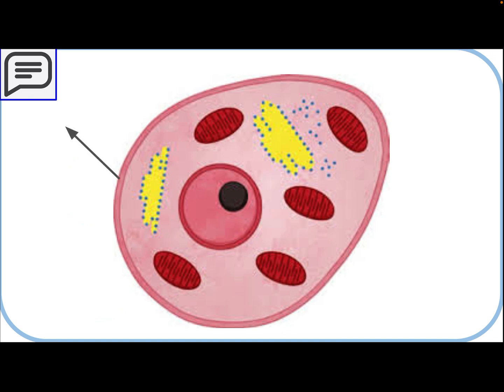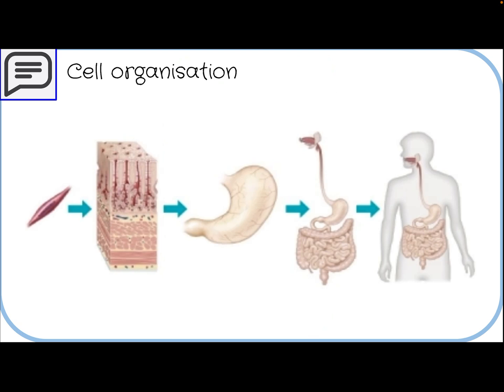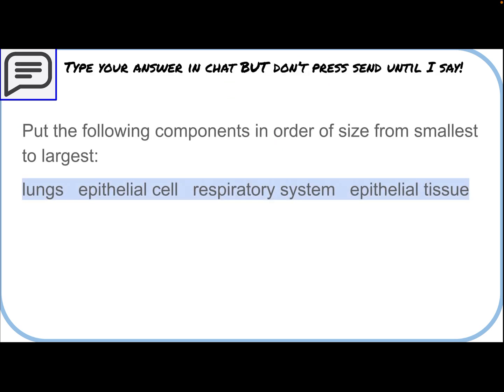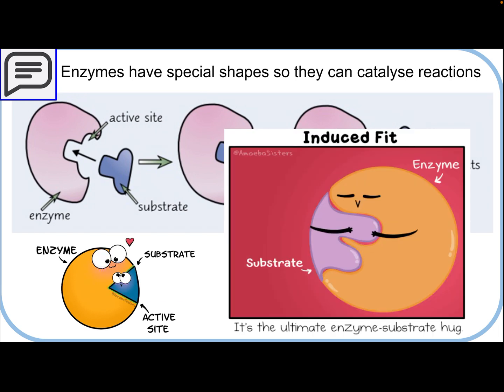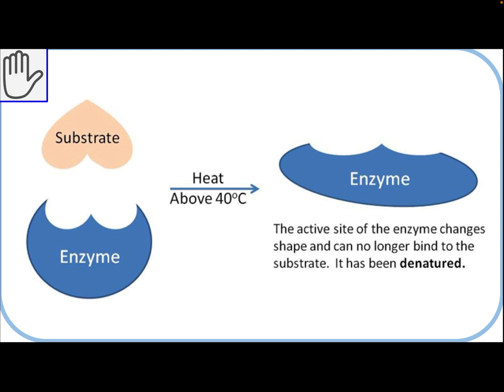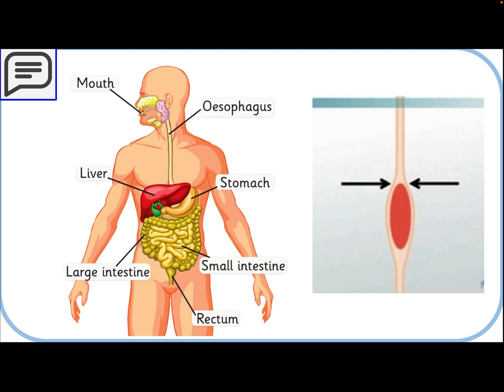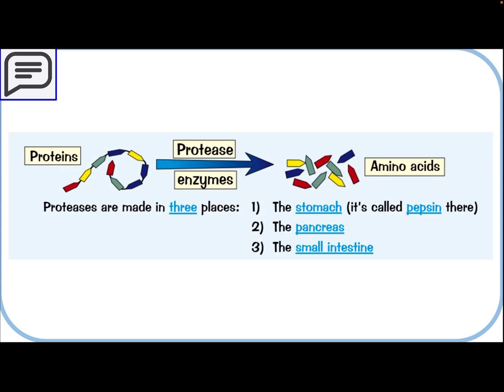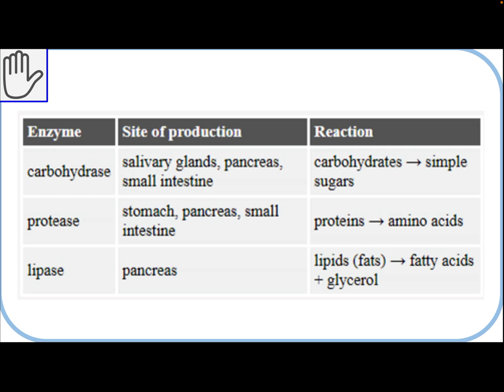Year 9 Live Lesson January 25th 2021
I did not give you much notice about this live lesson (especially if perhaps you hadn't read the newsletter sent on Friday...) So here is a copy of the presentation, questions and answers from today's live lesson. IT  IS NOT A COPY OF THE LIVE LESSON there are no discussions with anyone!